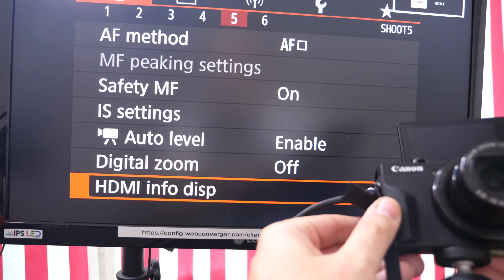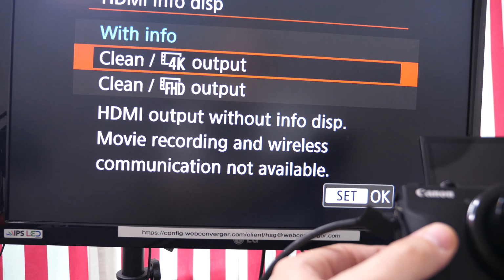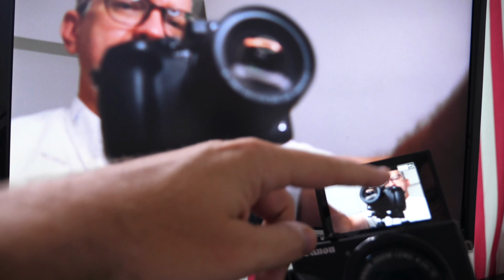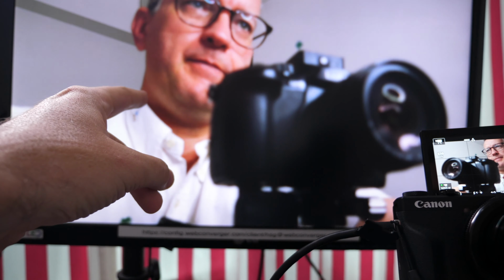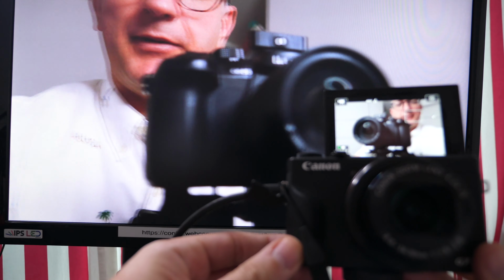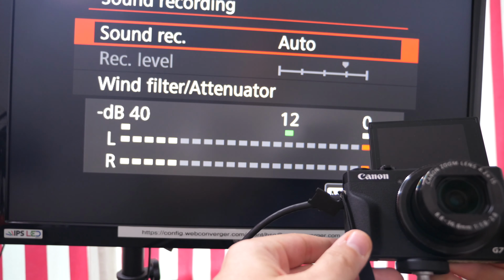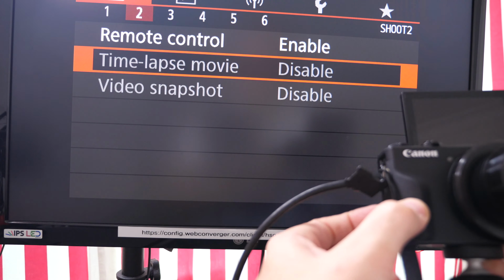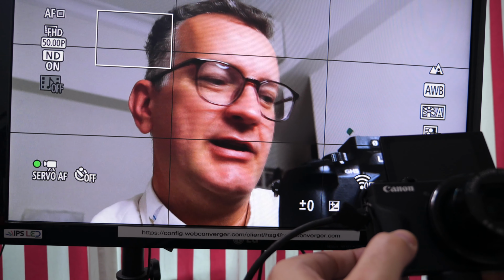Canon G7X mark III DOES CLEAN HDMI!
No menu cruft for clear recordings and captures!

It does clean HDMI! But I still can't figure out the electronic level.